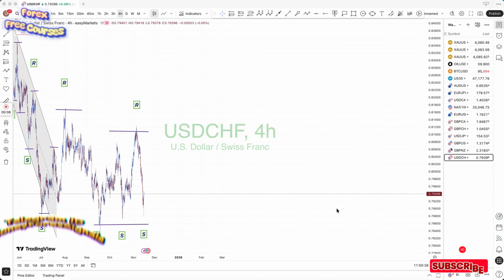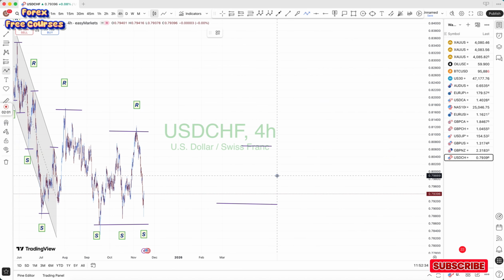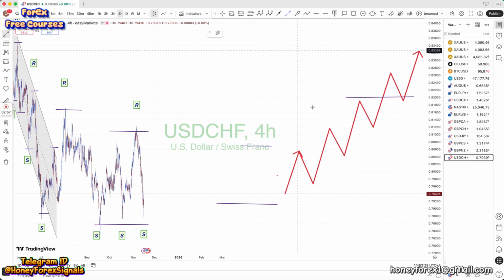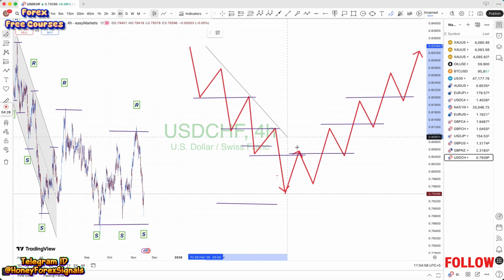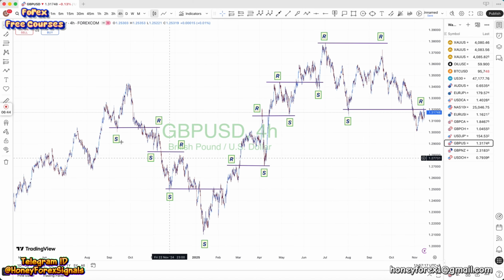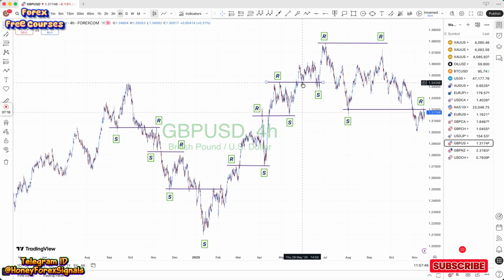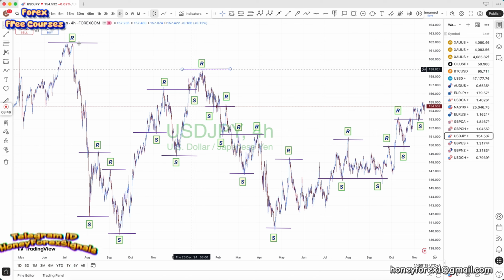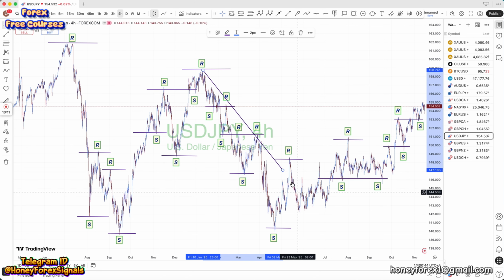SNR Forex Live Chart Tutorial for Beginners | Course #2 – How to Identify Support & Resistance